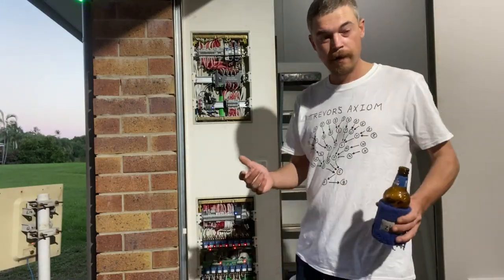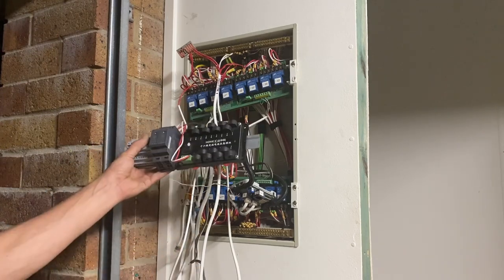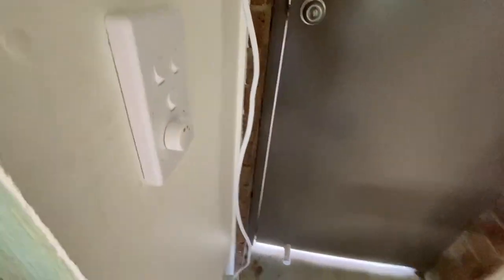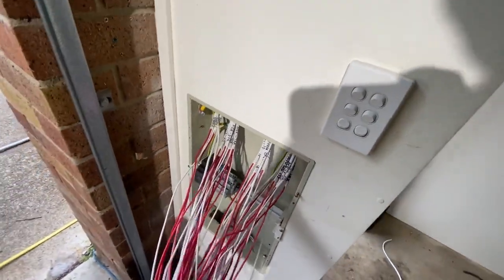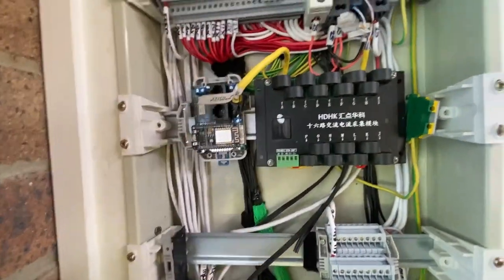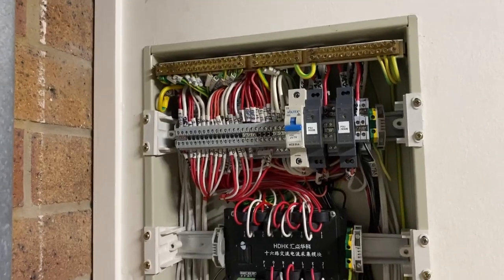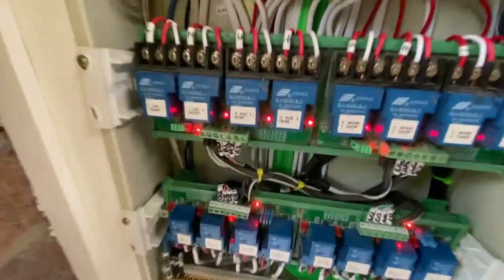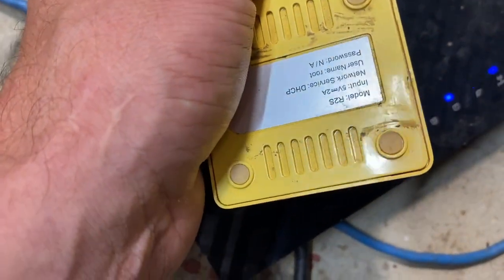Shed Automation, Phase 1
Video is strictly non-formal & non educational.

This is my take on how a cheap domestic lighting controller should work.

Seeking advice from EE's about the economics of such a product as it's designed to save power long term. Issues are extra labour costs and cabling expenses, yet we can totally empower the user having 100% ownership of hardware and software.

The design won't scale well due to fault loop however your typical 4 bedroom dwelling will be fine by scale.